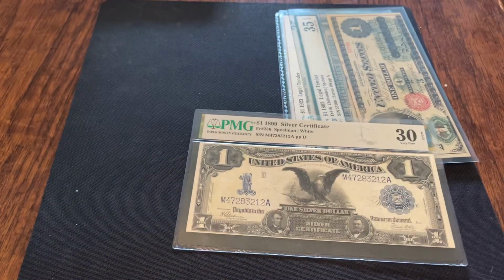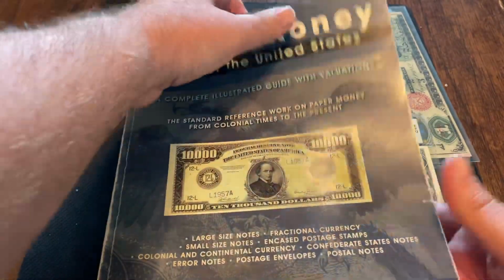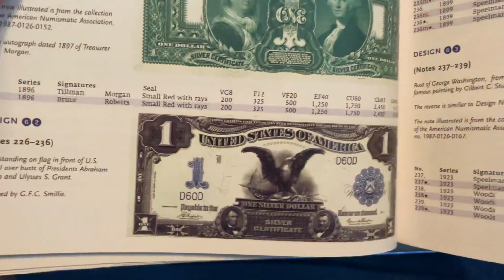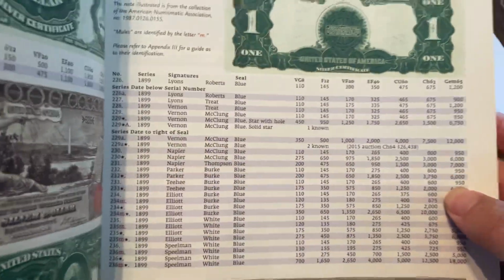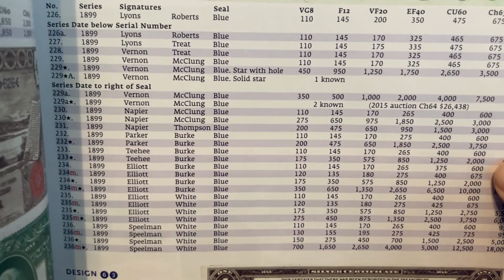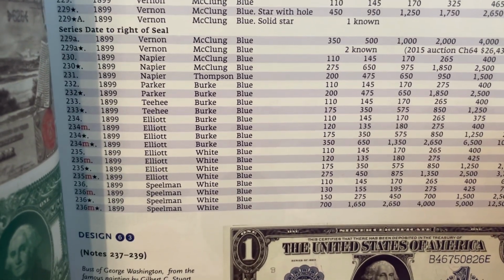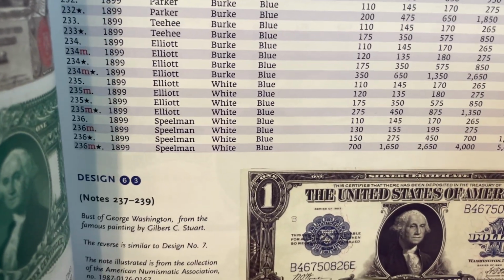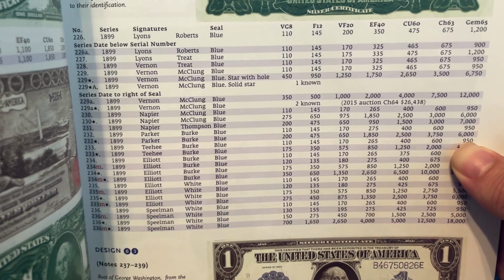Another Top 10 (50) ways to collect!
I keep coming up with them! There is no wrong way to do it. These are just ideas.